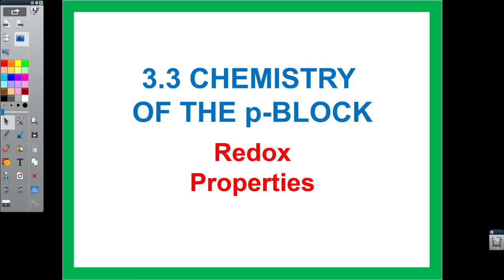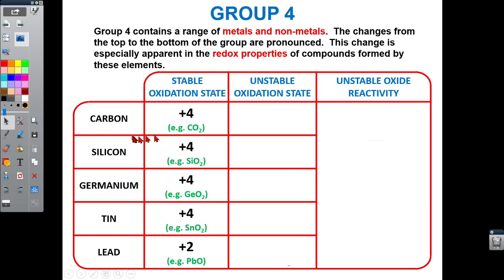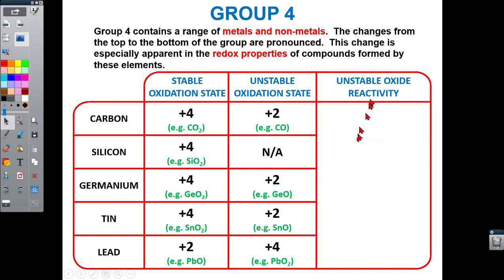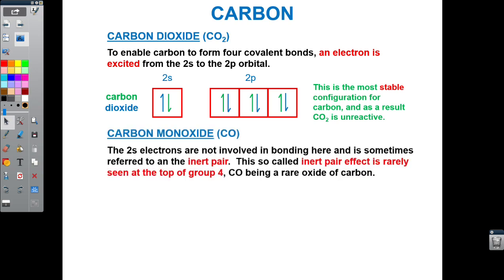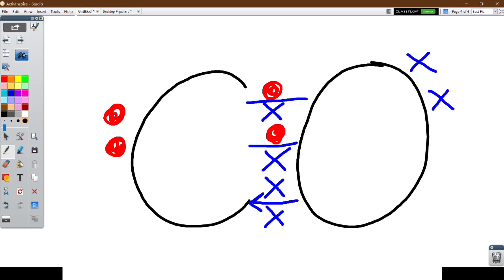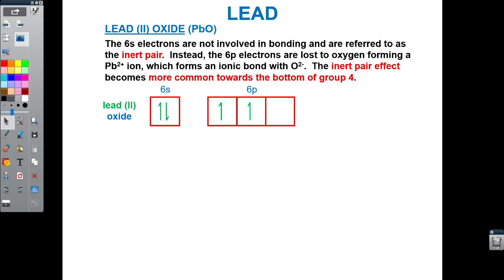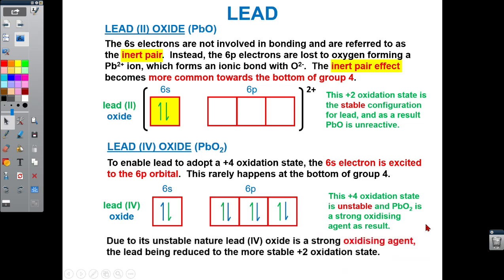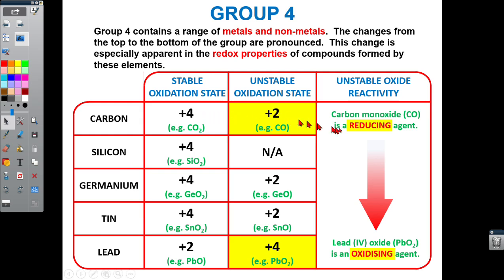Redox Properties of the p-Block Elements